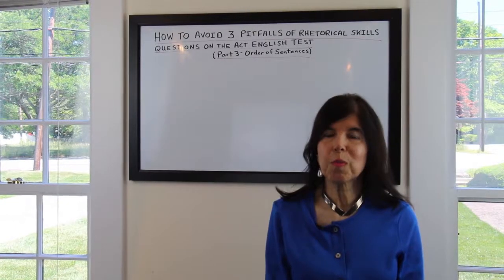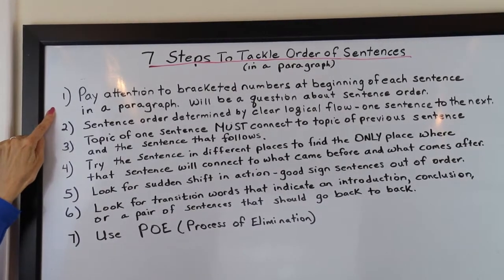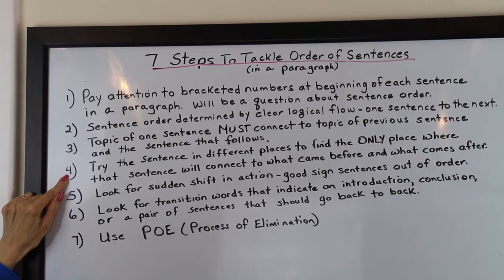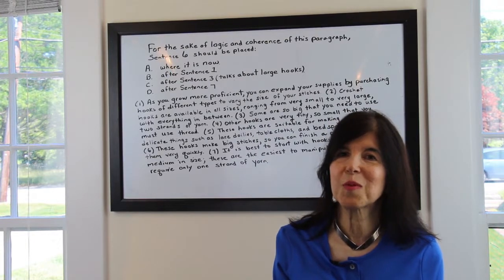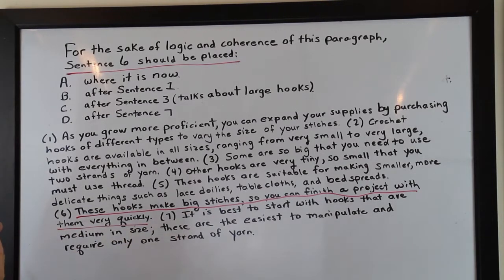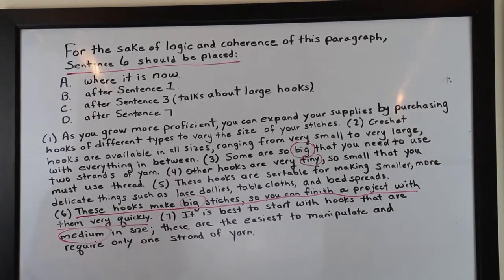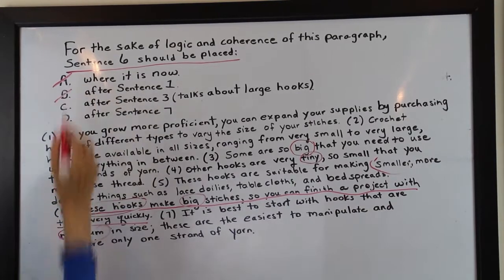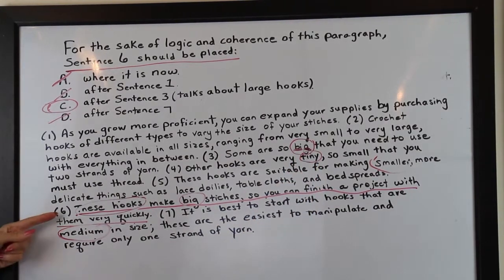Avoid 3 Pitfalls of Rhetorical Skills Questions - ACT (Part 3: Order of Sentences in a Paragraph)